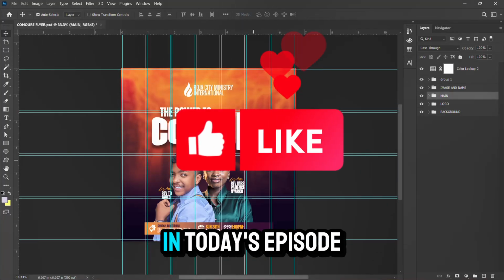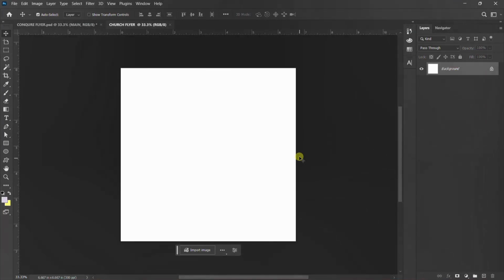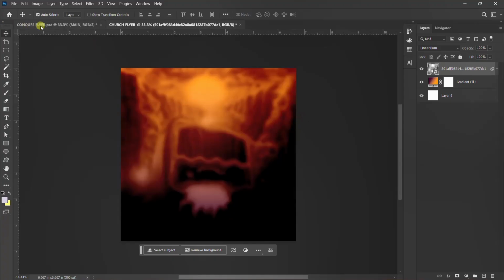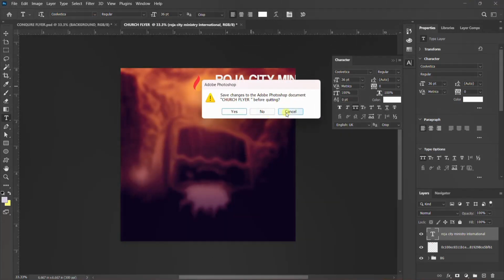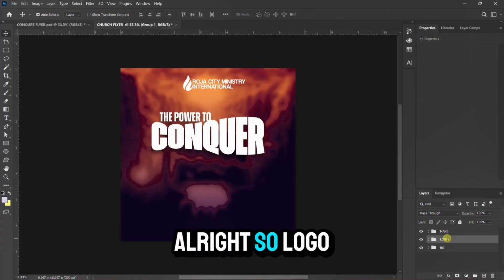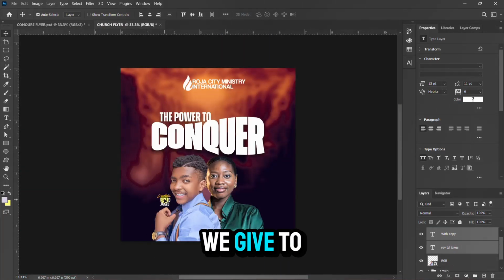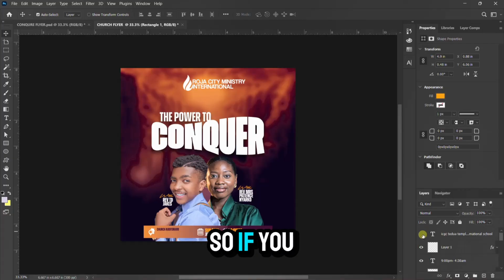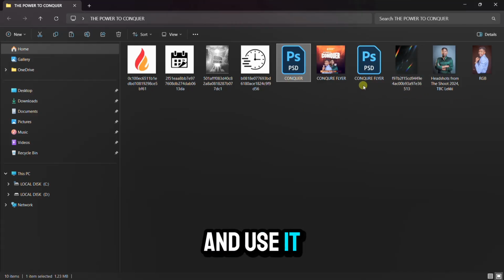Design Church Flyers Like A Pro I Free Psd Files 💯 EDITABLE